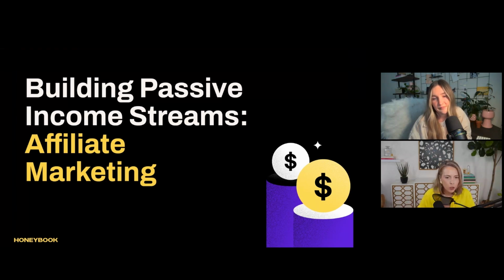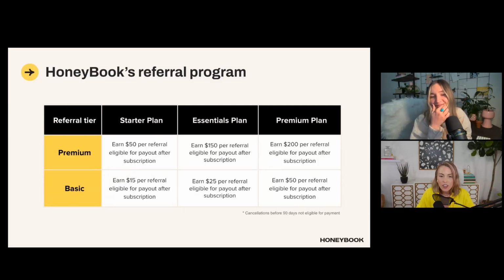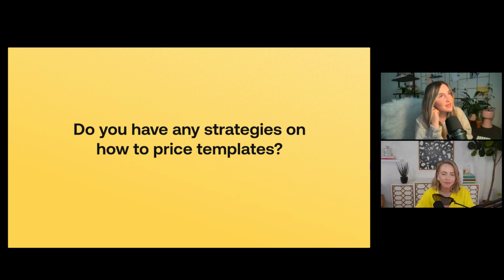Is this the best affiliate marketing strategy? Find out w/Candice Coppola!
Unlock the secrets to building a six-figure passive income stream with HoneyBook! In this video, we dive deep into the incredible opportunities of affiliate marketing and template sales.

Learn how to maximize your earnings through HoneyBook's generous affiliate marketing program and why niching down can be your ticket to success. You'll learn all about how to market and how to price your digital goods.

Whether you’re just starting or looking to scale your business, these strategies will help you create multiple revenue streams effortlessly. Don’t miss out—watch now and take the first step toward financial freedom!

CHAPTERS:
00:00 - HoneyBook affiliate program
01:13 - Template referrals
02:01 - Types of referral programs
02:58 - Is it better to niche down?
05:08 - Marketing strategy
05:58 - How to price templates

ABOUT US
HoneyBook is the leading clientflow management platform for independent businesses,  offering essential tools and how-to solutions for client communication, invoicing, contracts, payments, and everything in between–centralized in one place. From first introduction to final payment, HoneyBook empowers independents to create the process that works best for their business.